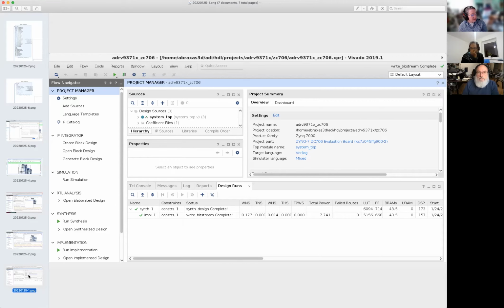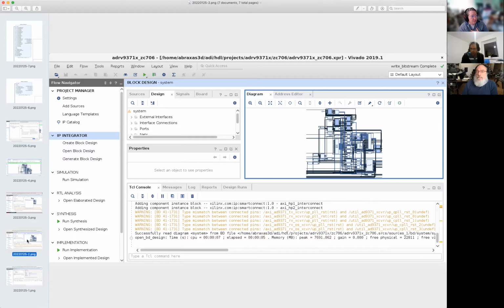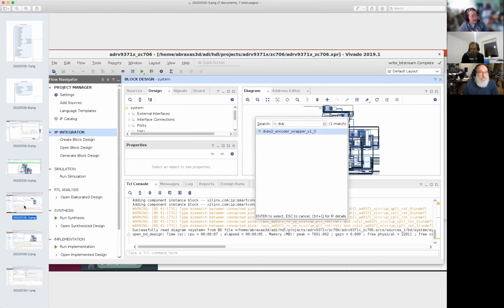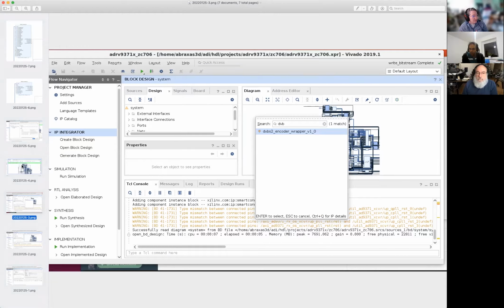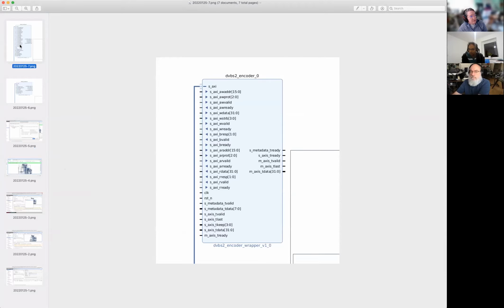20220125 FPGA standup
FPGA Stand-up meeting for 25 January 2022.
Progress on integrating custom IP with the ADVR9371.